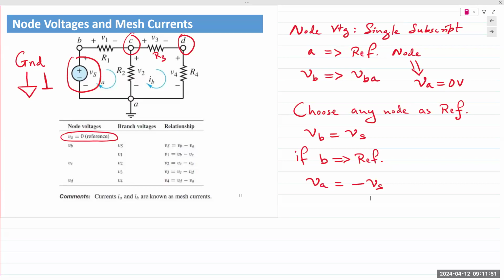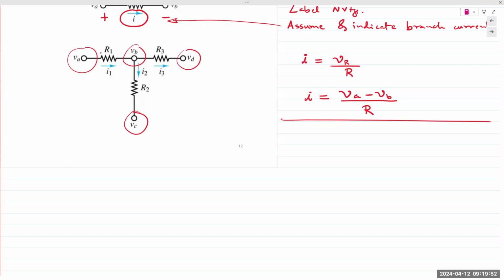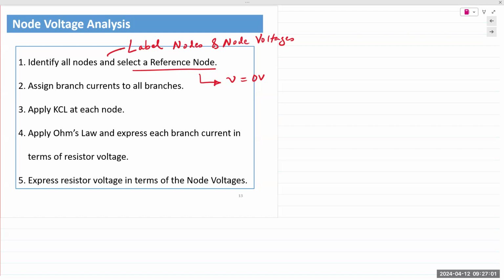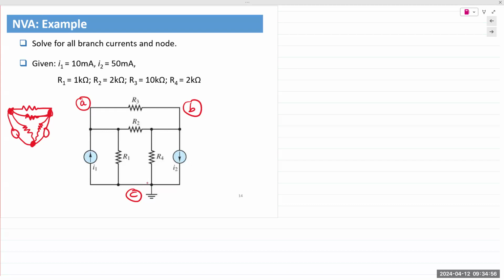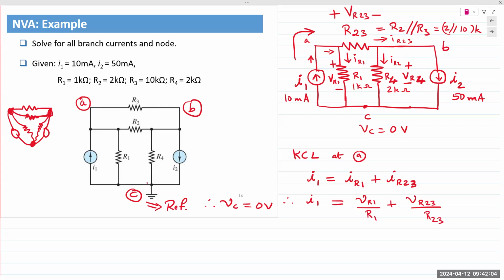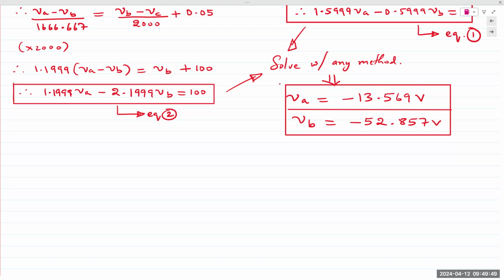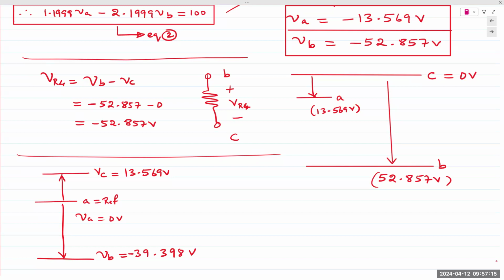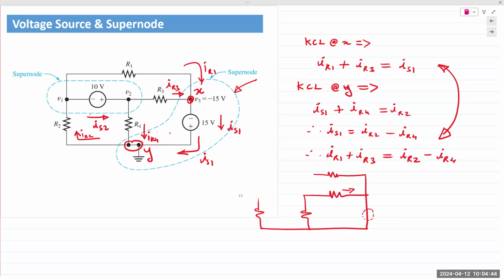EE 201-02 - Lec 05 - 2024_04_12 - Ch. 2 NVA